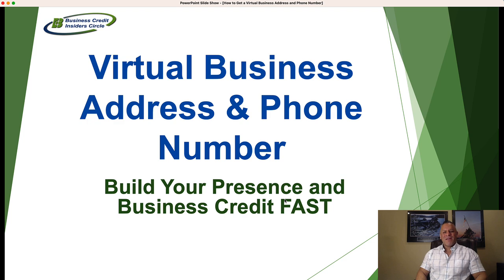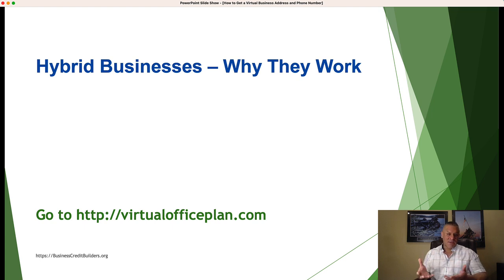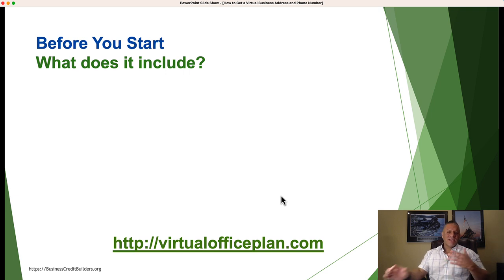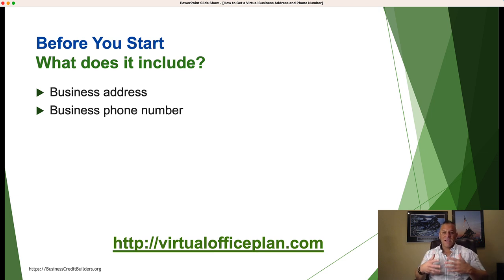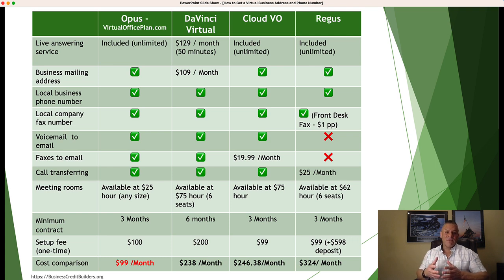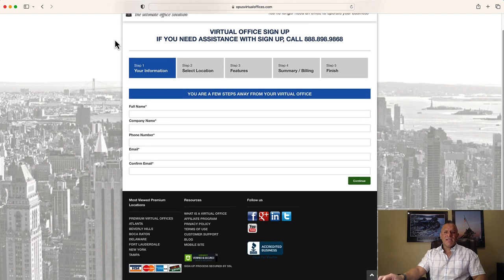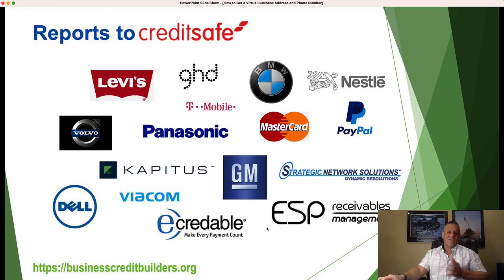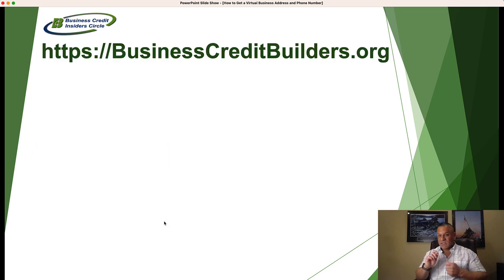How to Get a Virtual Business Address and Phone Number | Virtual Office | Business Credit 2023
Learn how to get a virtual business address and phone number easily and affordably. Whether you have a startup or existing business, a virtual office offers a smart, low-cost alternative to renting a conventional physical office space but with all the same benefits.

For a turn key virtual office address and business phone number go

The virtual office plan offers all the services a business needs for a low monthly fee. With over 650 locations to choose from, this hybrid business model allows you to choose how, where and when you want to work your business. Plus, this service helps build your business credit.

Unsecured Business Credit Card with No PG (620 minimum Experian Score)

Unsecured Business Credit Card with No PG (650 minimum score)

Apply for a Secured Business Credit Card (No PG)

How to Build Business Credit in 30 DAYS

Monitor Your Business & Personal Credit Reports ($1 for 7-day trial)

Monitor your Business Credit Reports: (Boost Plan Reports to D&B & Experian Commercial)

The information on our Business Credit YouTube channel and the resources available are for educational and informational purposes only.